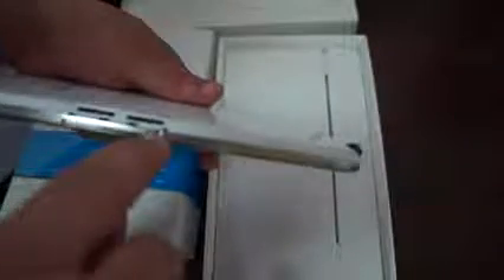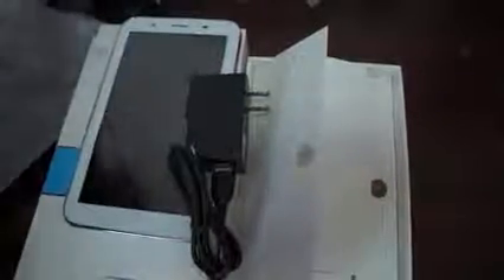TEAMGEE E701 7 HD Screen Android 4 2 2 MTK6572 Dual core 4GB 3G Tablet Phone Phablet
Teamgee Talk Pad E701 pantalla de 7 pulgadas Android de doble núcleo de la tableta 3G del teléfono 4.2.2 MTK6572 4GB
Soporta 3G, llamada, SMS, Bluetooth, GPS, WiFi, punto de acceso WiFi y la función de expansión OTG
Auricular del teléfono incorporado, micrófono, altavoz y sensor de gravedad para su conveniencia
2 ranuras para tarjetas SIM y el trabajo con 2G GSM y 3G WCDMA de la red